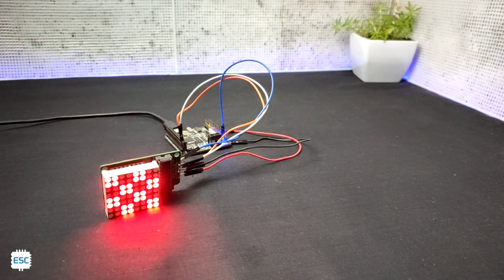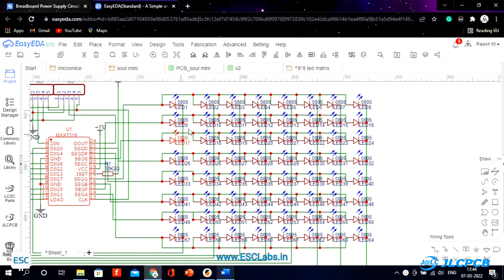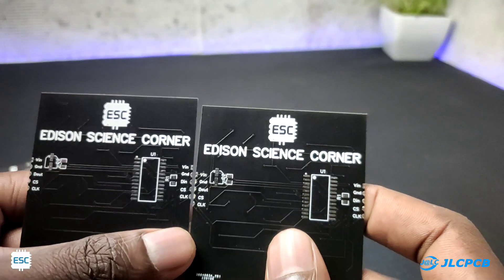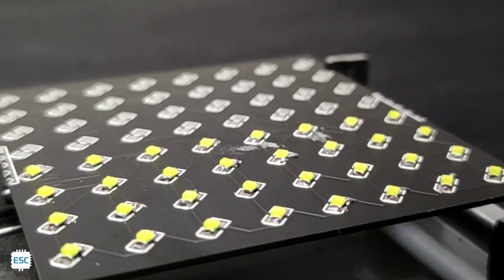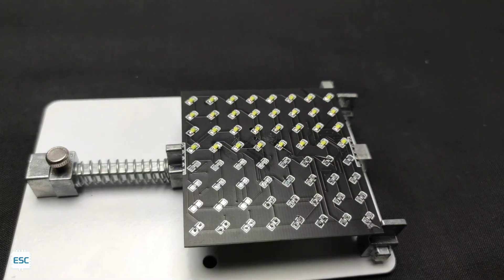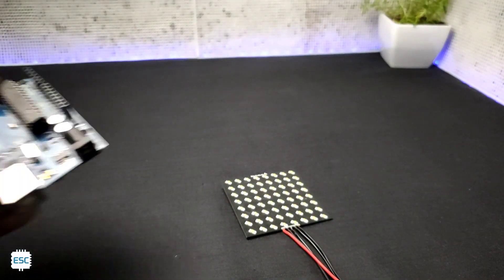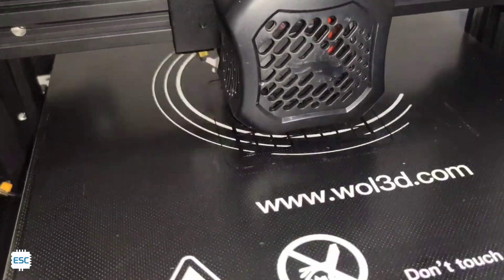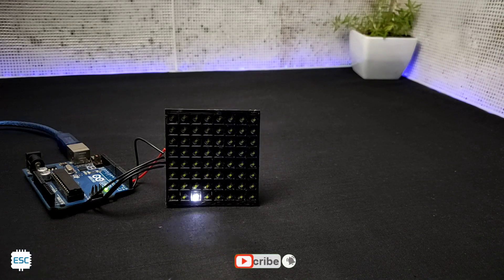How to Make 8*8 LED MATRIX | JLCPCB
I am showing how I build this custom Arduino compatible  8*8 led matrix.

buy module/PCB from here

download  circuit from here